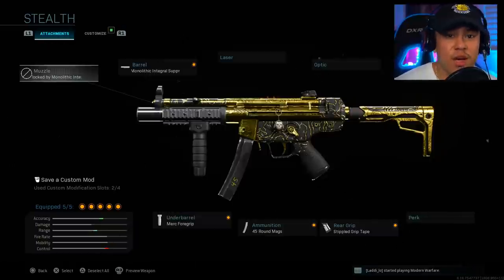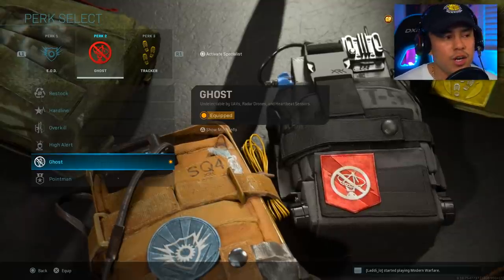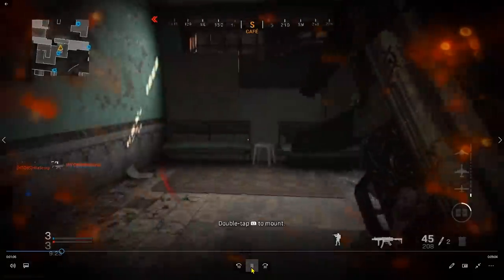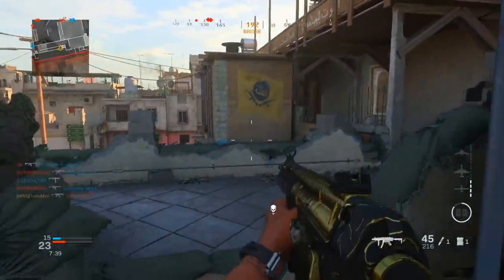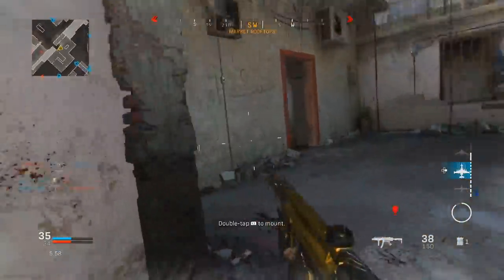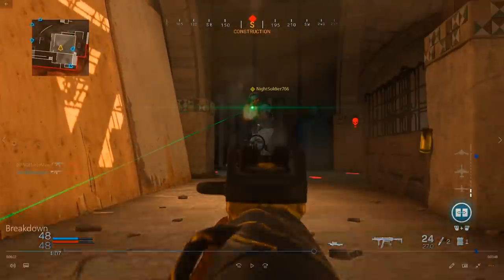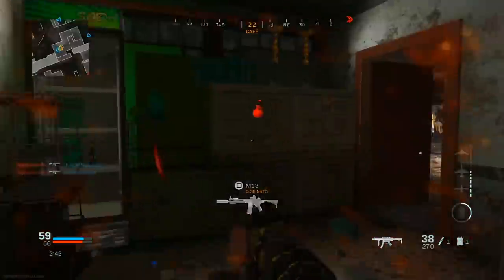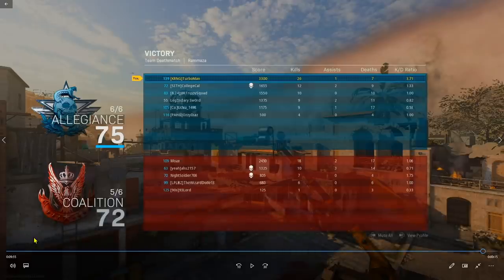MOST OP STEALTH MP5 BEST CLASS SETUP! | Modern Warfare Best MP5 Class (COD MW Best Setups)